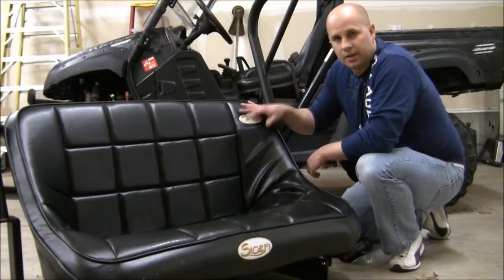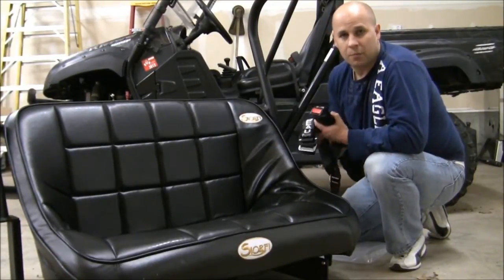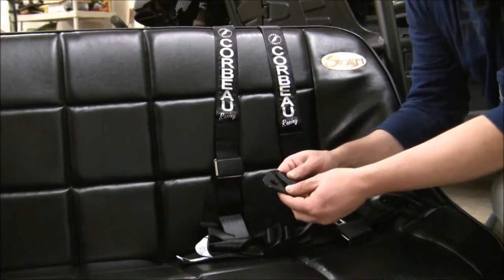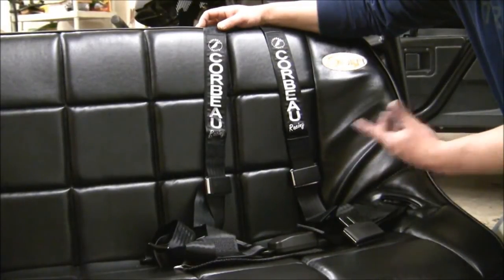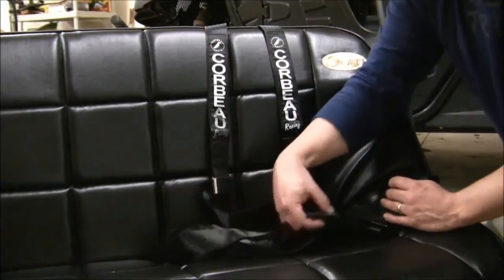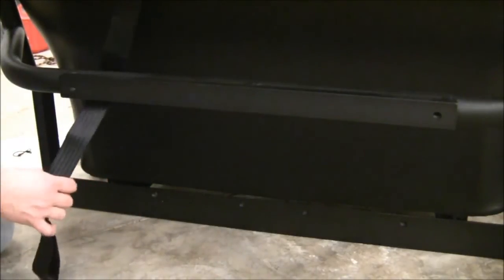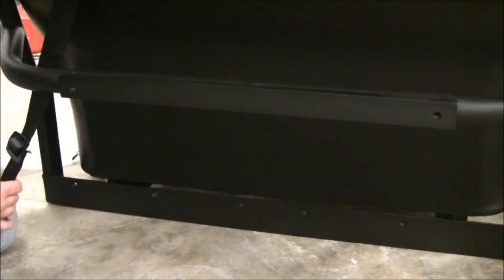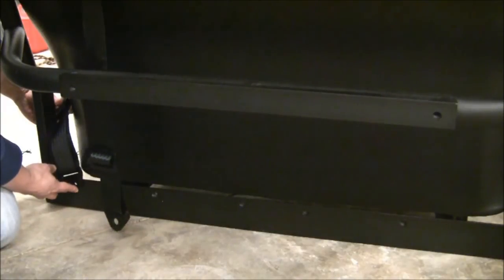UTV Side by Side Rear Seat PART 3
Install a back seat in your UTV Side by Side